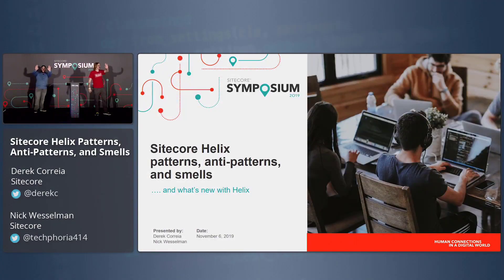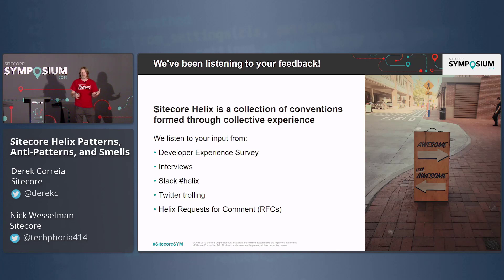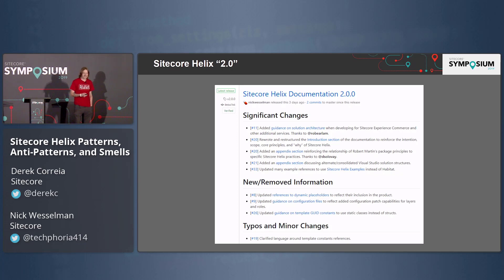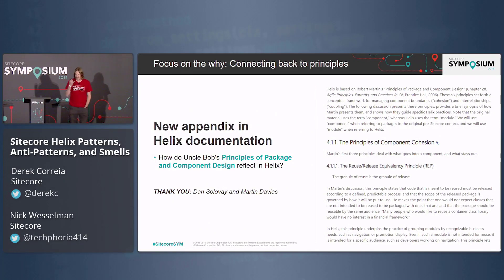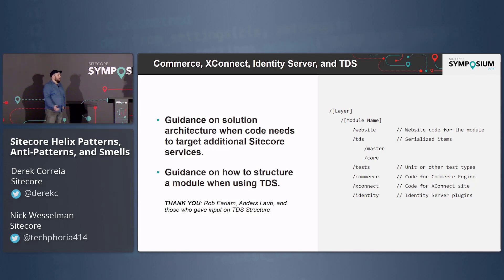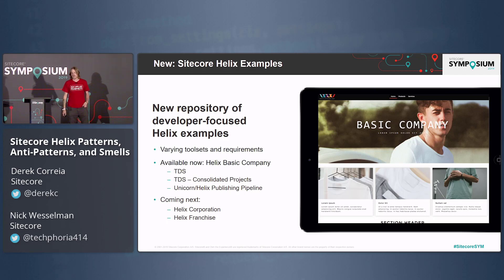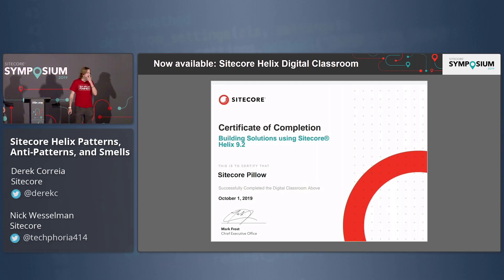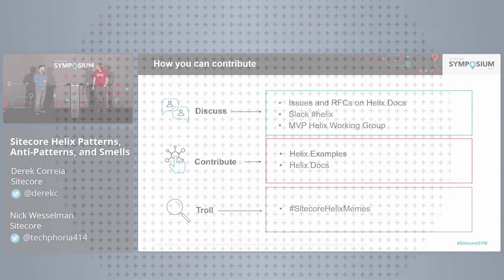SitecoreSYM 2019 - Sitecore Helix Patterns, Anti-patterns, & Smells - What's New with Helix/Habitat?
Helix experts Derek Correia (@derekc) and Nick Wesselman (@techphoria414) cover "What's New?" with Helix and Habitat in this SitecoreSYM presentation from 2019.